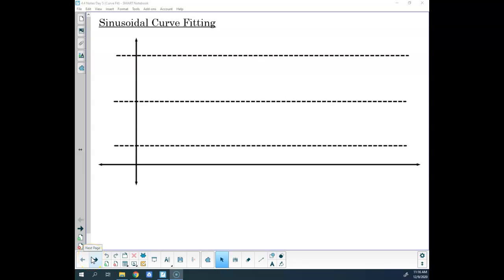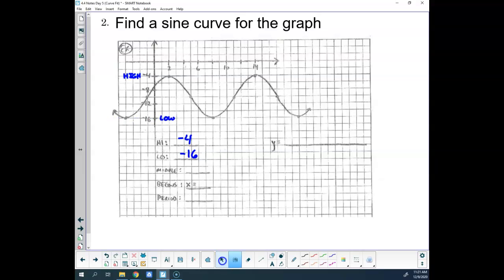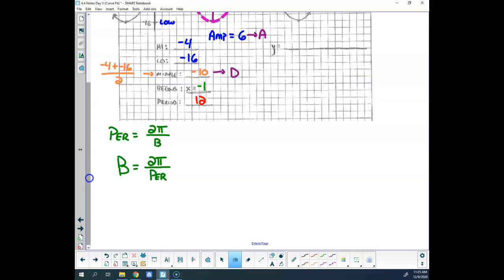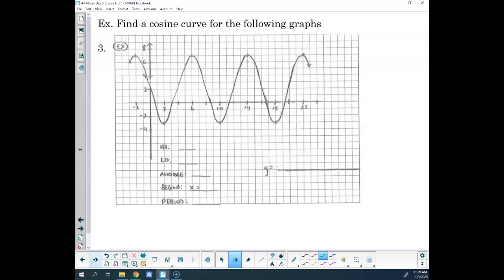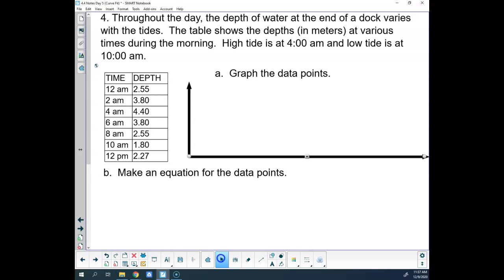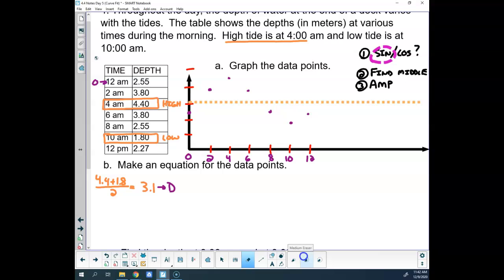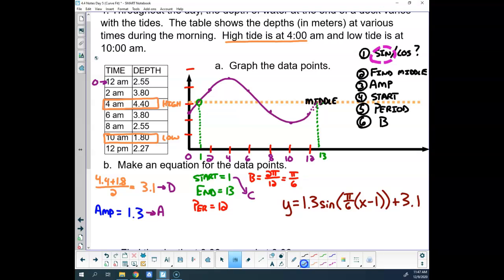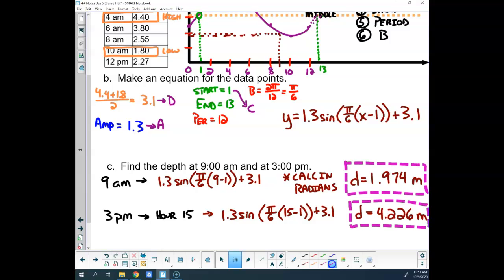Dec. 9 - LIVE Class - 4.4 Notes Day Five